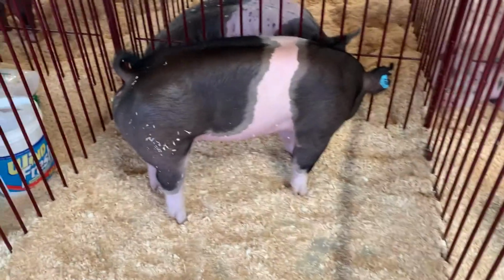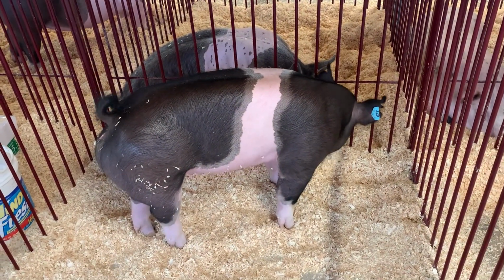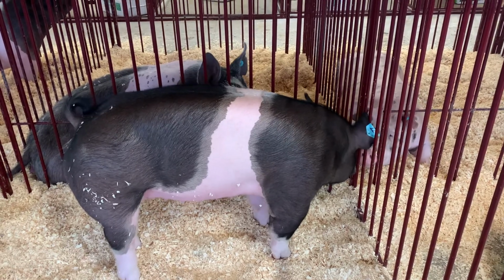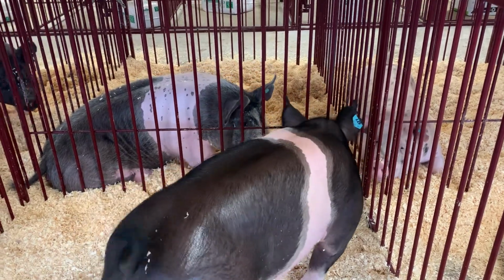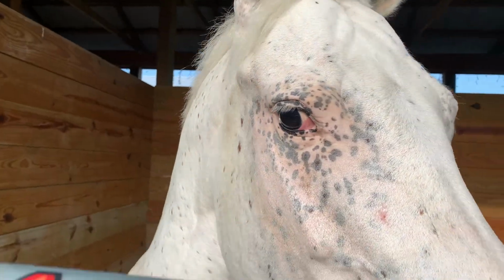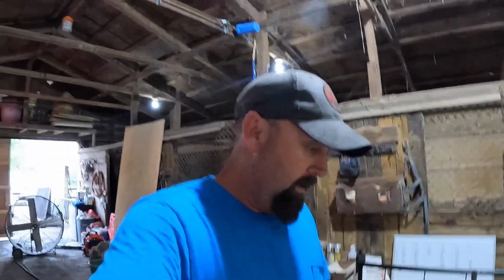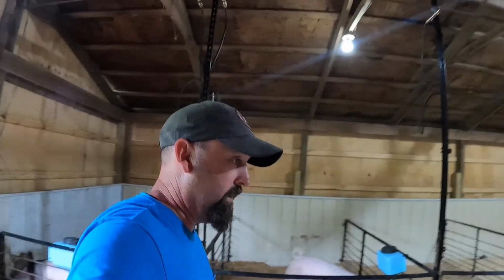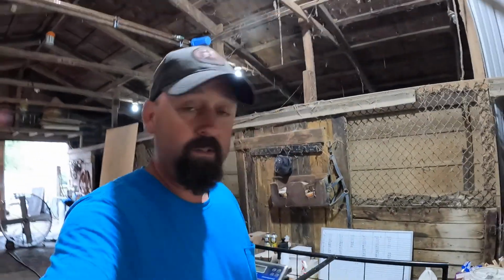2021 FAIR It was a success!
The 2021 fair was a success. We had lot's of fun and all the kids did very well with there 4H projects. The 2021 fair will go down in the record books being the hottest fair yet.